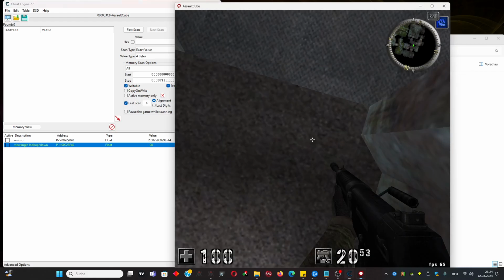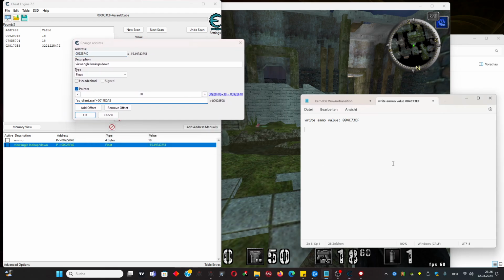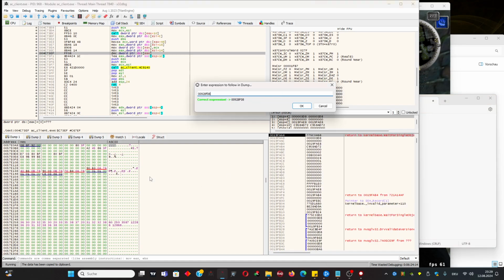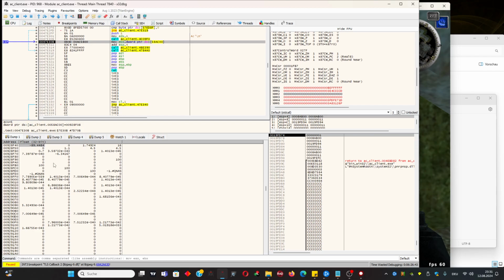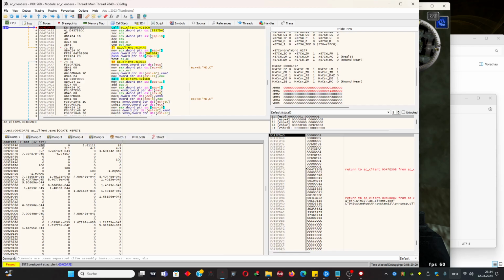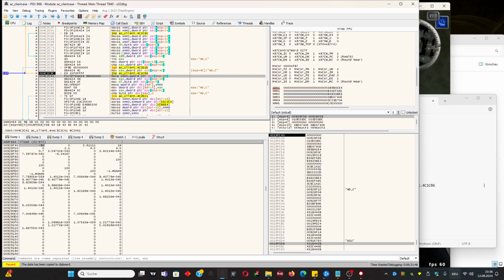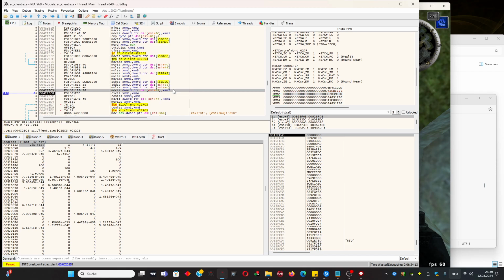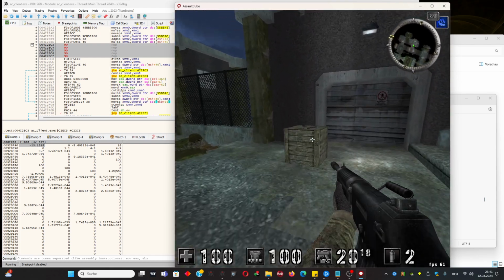Assault Cube 1.3.0.2 How to find the recoil address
In this video I explain how to find the recoil address in Assault Cube.
The recoil address can be used for developing a no recoil hack.
In order to be able to manipulate the recoil value we need to be able to find the view angle address.

So if you don´t know how to find the view angle address then just watch my last video:

In the next video I explain how to write a program that is able to remove the recoil from the game.